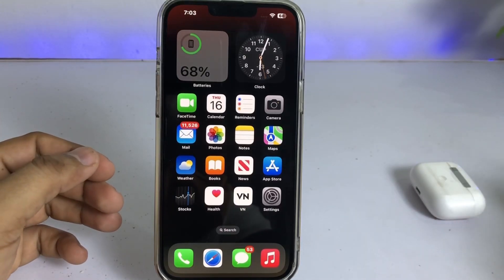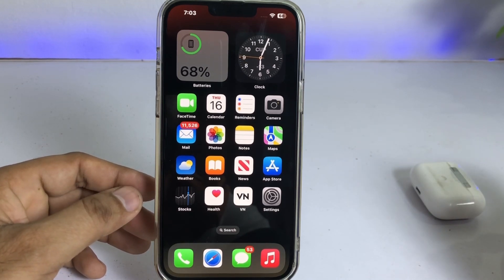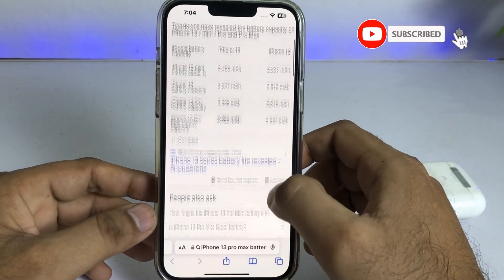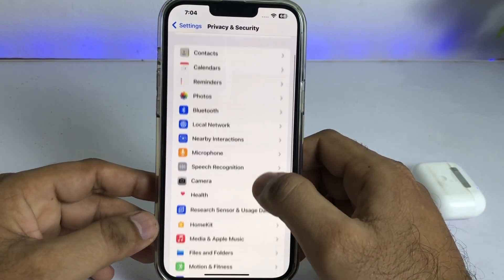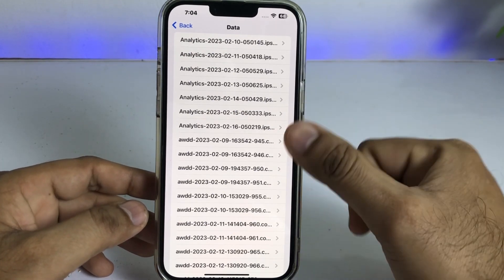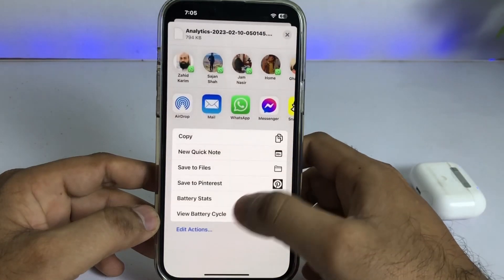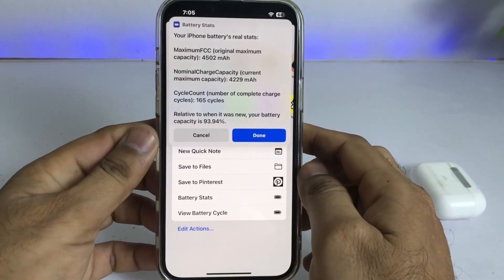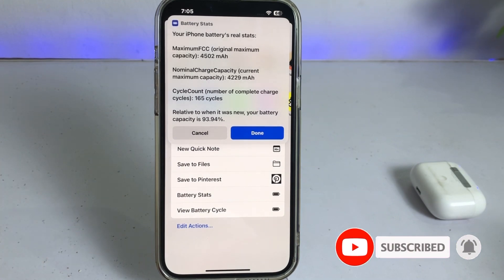How To Check iPhone Battery Mah of any iPhone !! Check iPhone battery mah 🔋🔋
How To Check iPhone Battery Mah !! Check iPhone battery mah 🔋🔋

In this video, I will show you how you can check your iPhone battery M a H like android. If you want to do that keep watching full video in this video. I am giving you some tips so you can easily check your iPhone battery and manage after watching this video. I hope you will all know how you can do that if the video is helpful for you, don’t forget to share and subscribe to my YouTube channel and press the bell icon for upcoming videos notifications.